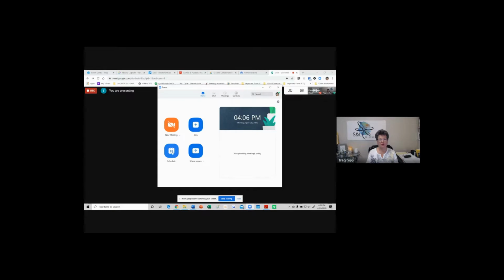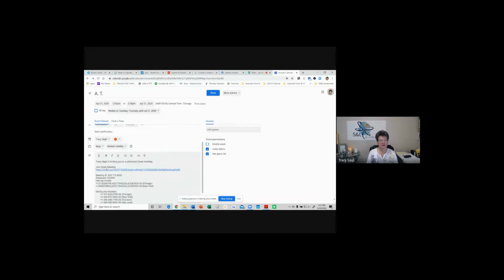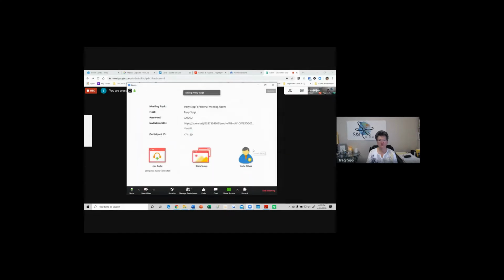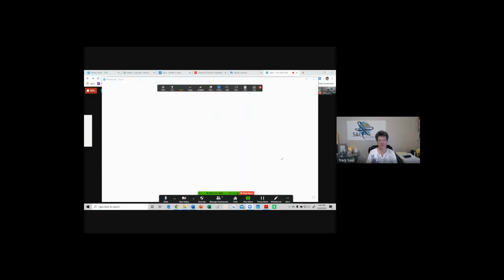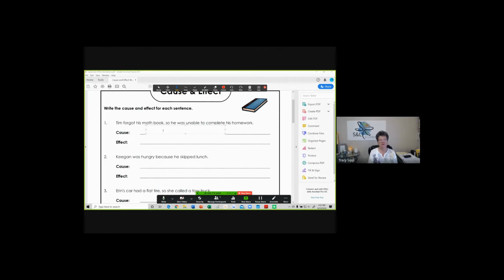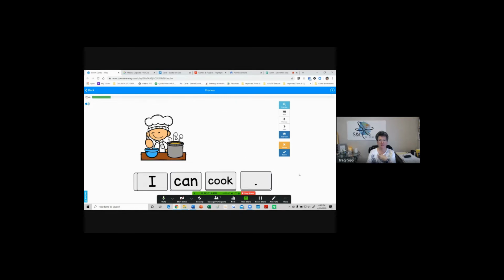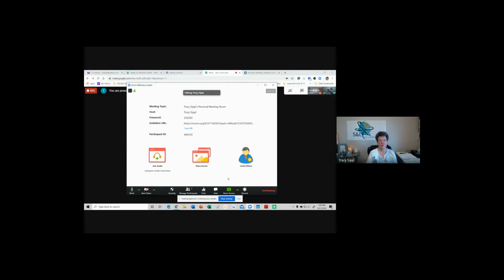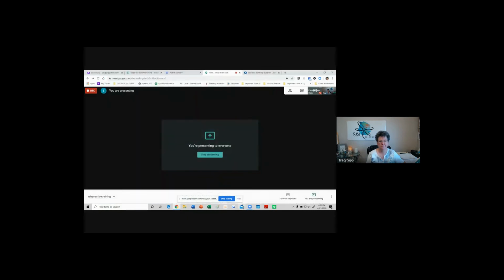S&L Teletherapy Consulting's ZOOM Tutorial Video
This video is a tutorial demonstrating how to use ZOOM and its tools to schedule a telepractice session, use the whiteboard function, screen share websites & materials, annotate, share remote control, mirror an iPad, and use a document camera.  This video will walk you through, step-by-step, using each available tool.